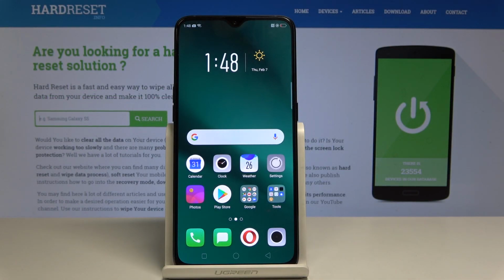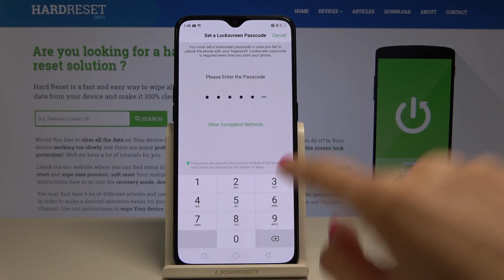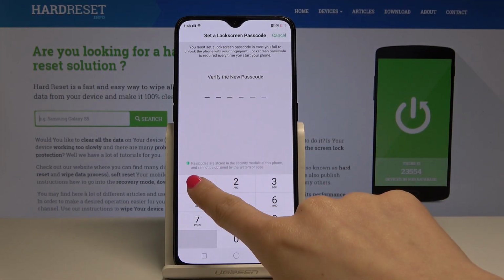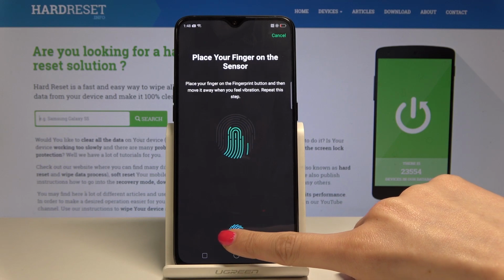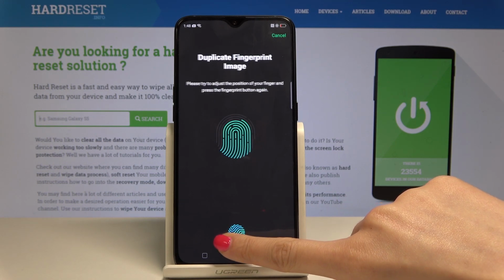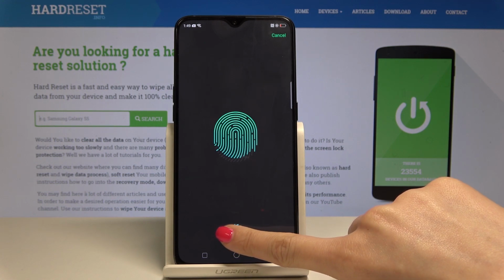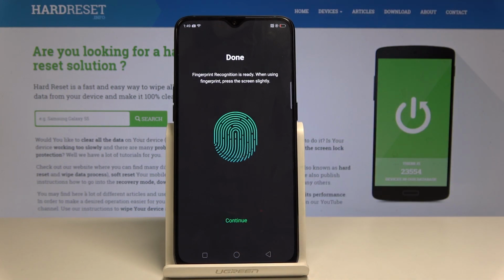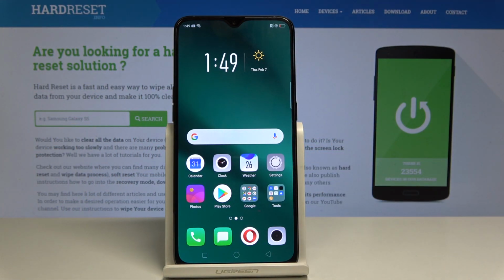OPPO RX17 Pro How to Add Fingerprint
Find out how to quickly and easily use the fingerprint as your screen lock in OPPO RX17 Pro. Quickly and easily unable this super feature. The following tutorial will guide you, step by step, how to set up some backup lock methods and finally, how to log in with your fingerprint. Add your fingerprint and enjoy the fastest unlock method ever.

How to set the fingerprint protection on OPPO RX17 Pro? How to add fingerprint in OPPO RX17 Pro? How to activate fingerprint unlocking in OPPO RX17 Pro? How to set screen lock on in OPPO RX17 Pro?